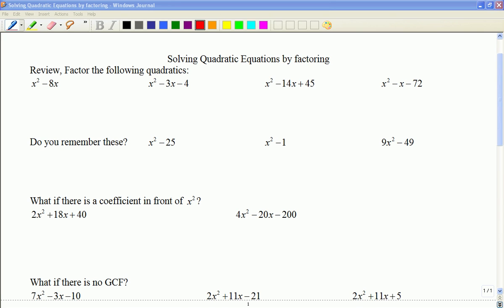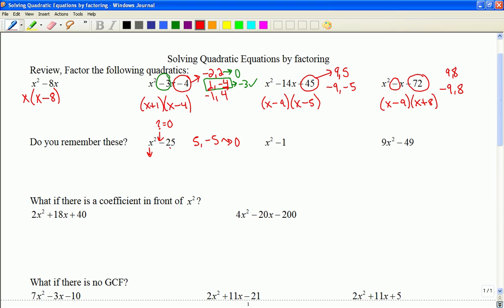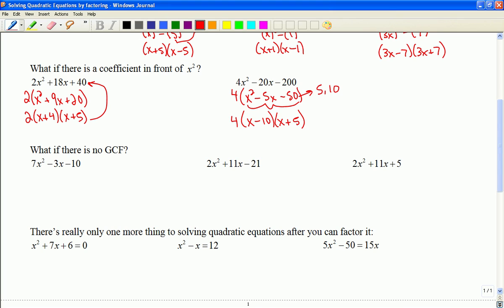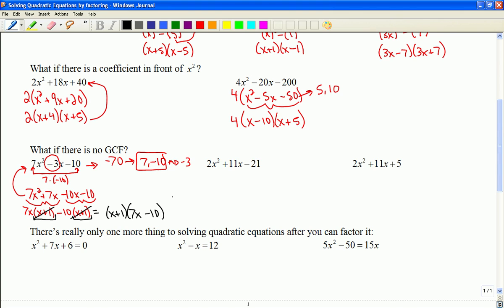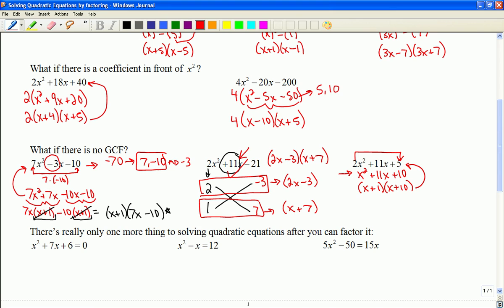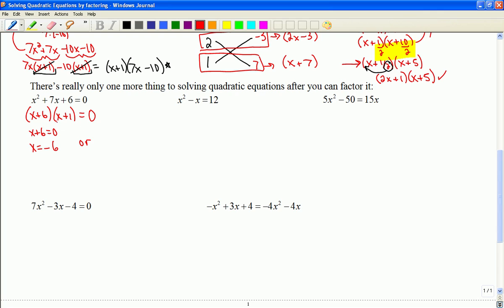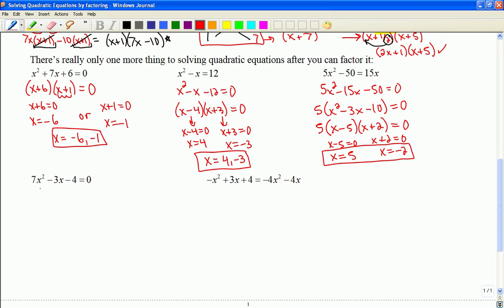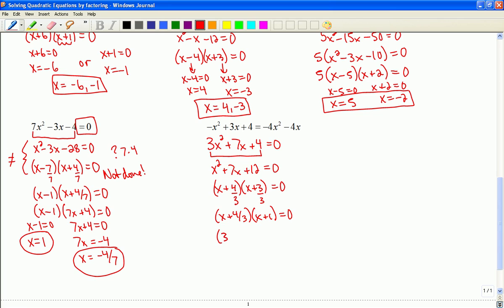Mr Joyce - Pre Calculus 11 - Solving Quadratic Equations by Factoring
In this lesson we look at how to solve quadratic equations by factoring.